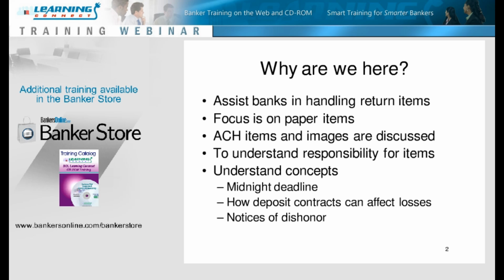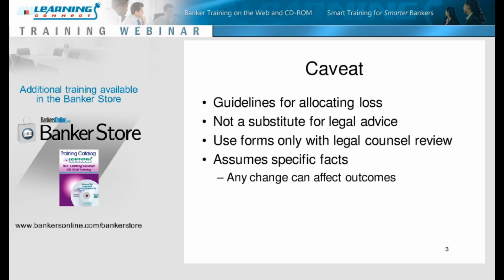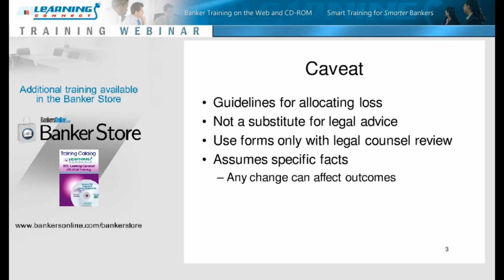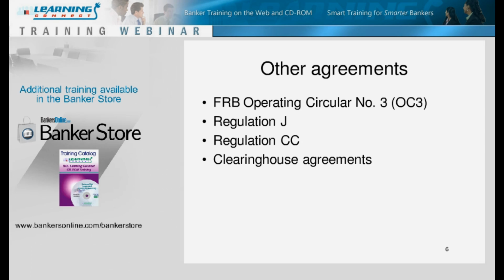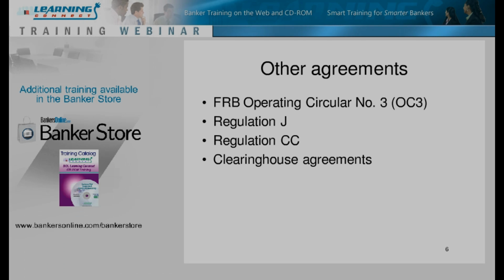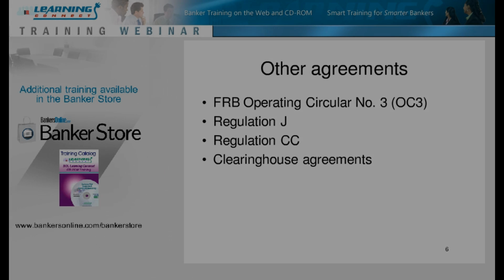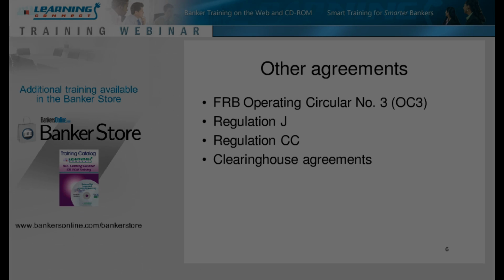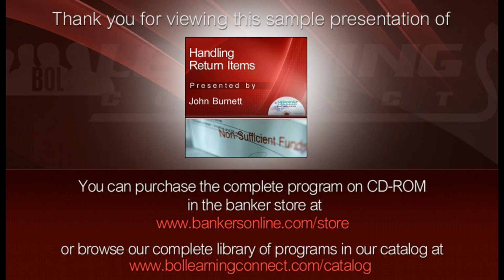Handling Return Items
Whether your institution is the paying bank or the depositary bank, knowing how to properly manage return item processes can protect your institution and its customers from losses. Today's payments are completed in so many different ways, each with its own set of rules!

The information provided in this webinar will help you recognize the types of payments you may have to handle as return items, and which options are available to you for processing each type of return.